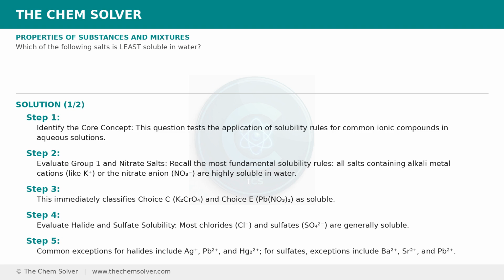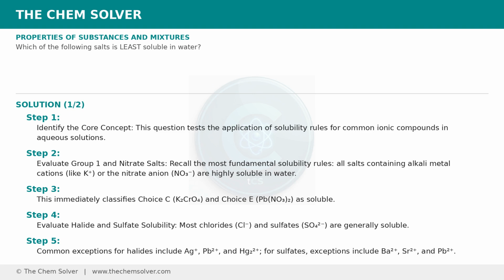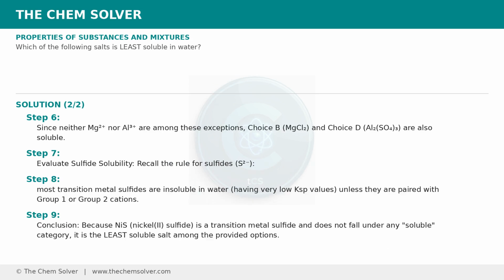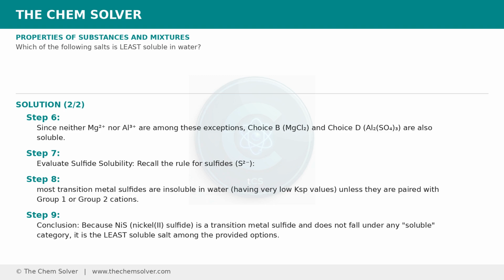AP Chemistry 2012 Q33 — Solutions | Free Practice + Solution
Which of the following salts is LEAST soluble in water?

A) NiS
B) MgCl2
C) K2CrO4
D) Al2(SO4)3
E) Pb(NO3)2

Year: 2012
Unit: Properties of Substances & Mixtures
Topic: Solutions